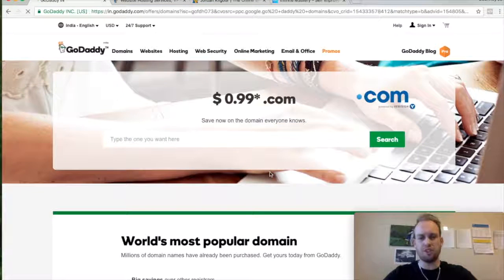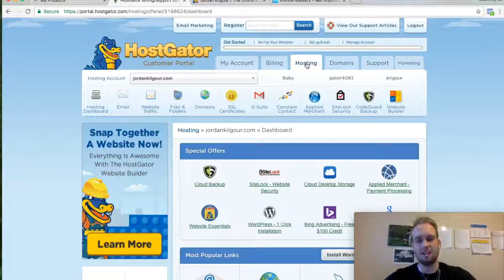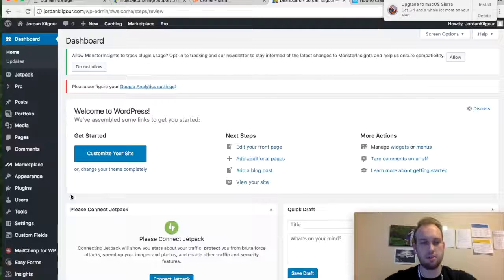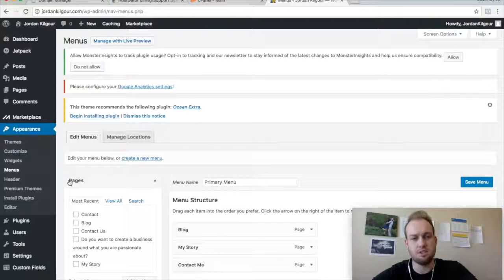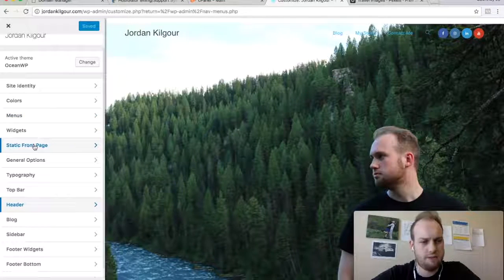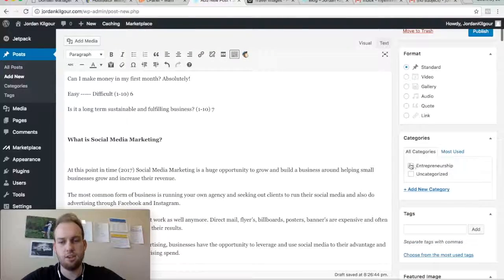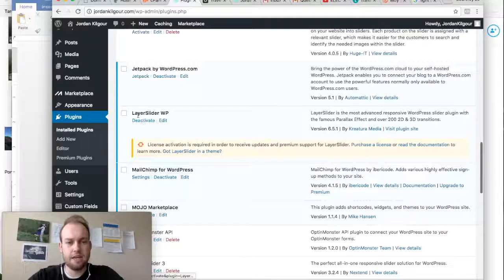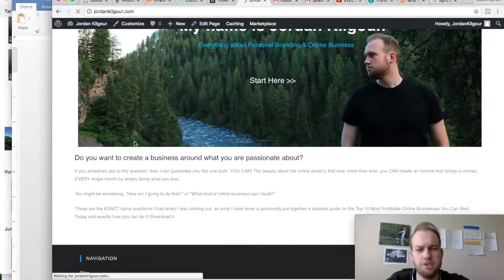How To Make a Professional Website with Wordpress AUGUST 2017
Want to learn the easiest method on making a cheap website?!

tags (ignore this)👇

websites made with wordpress
wordpress website developer
how to make a free website in usa
how to make a free WordPress website
free, hosting, domain, wordpress